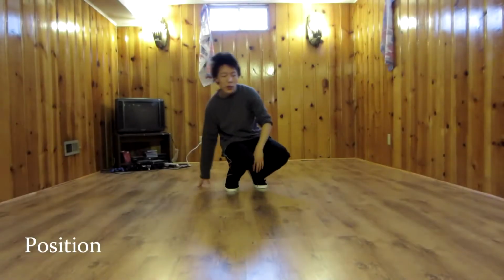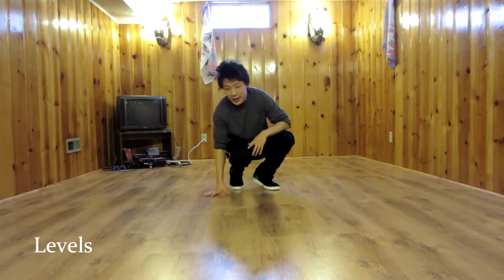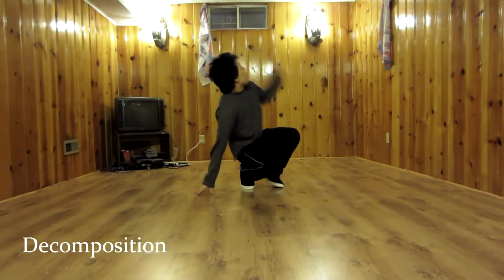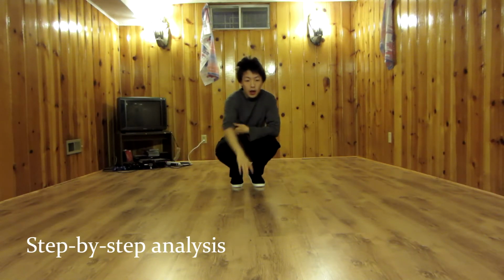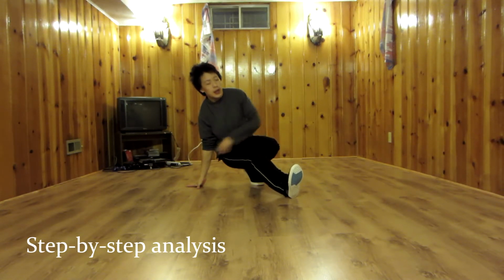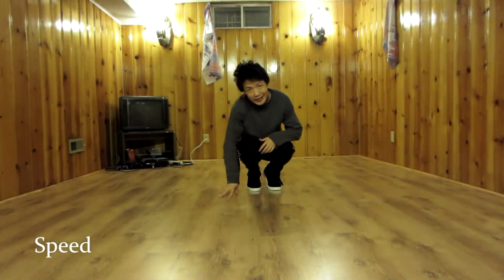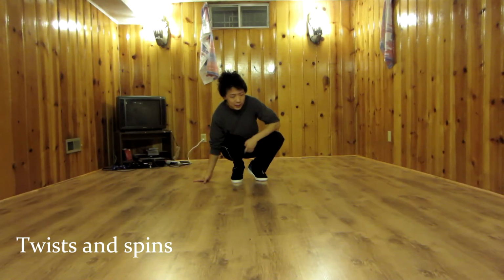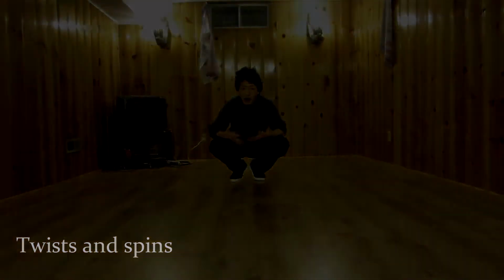BBOY How to Create Variations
IMPORTANT: It's bboybasics.tk, not begbboybasics.tk. You have been warned.
***READ DESCRIPTION***

This is it! I've returned. With a new camera. A blue one.

This is a compilation of tips you can use when trying to create footwork variations. I use the "kick out" as a template move.

My goal here was not to teach you variations, but to teach you HOW to approach the creation of variations. I hope my goal is accomplished.

I love you viewers. It's been a while.